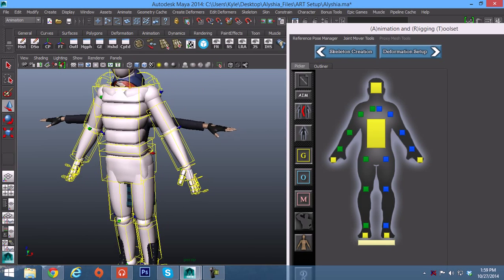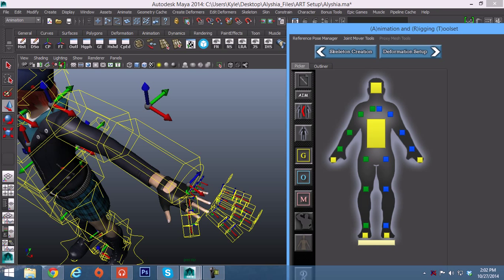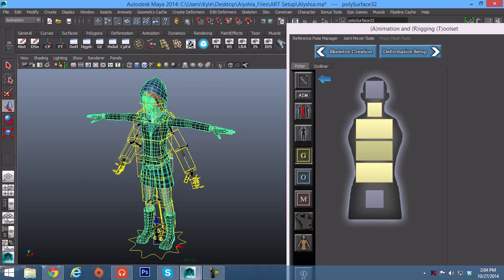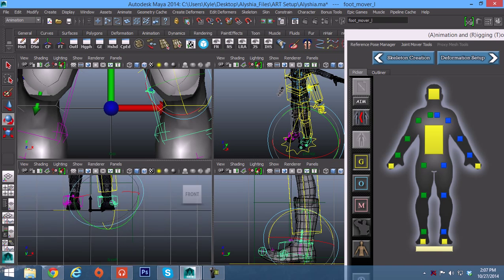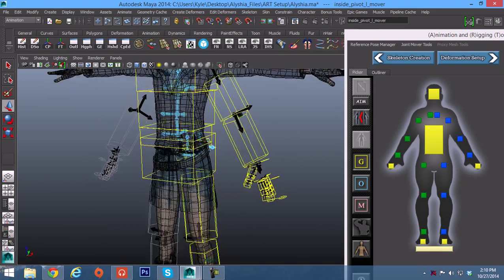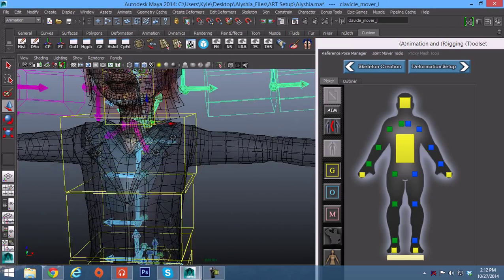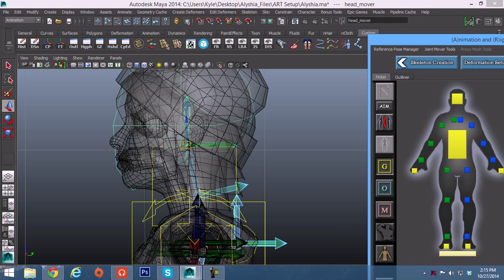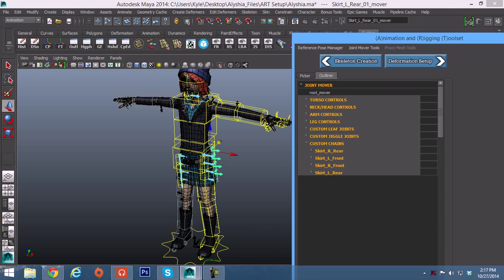03 Fitting Skeletion to the Character